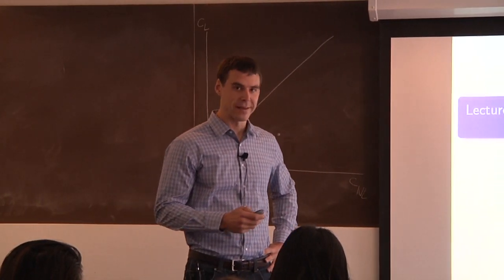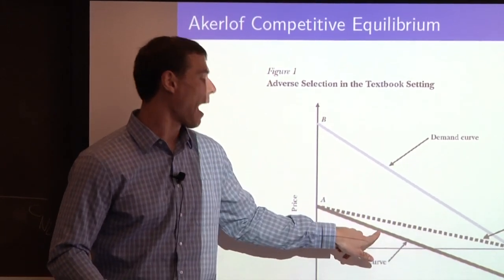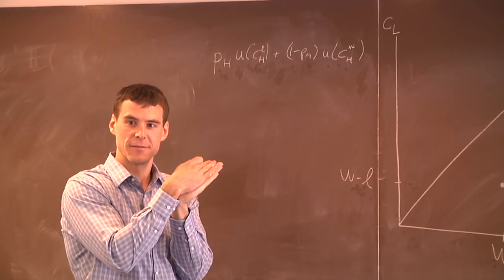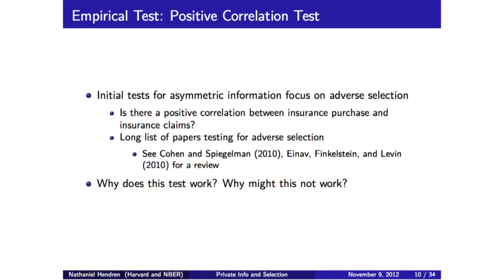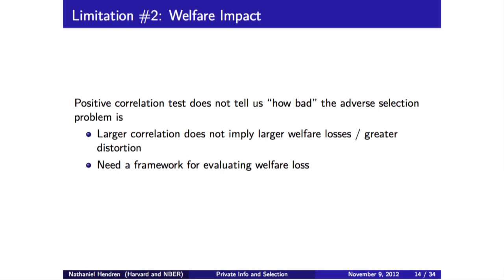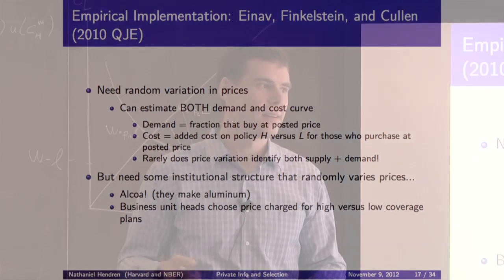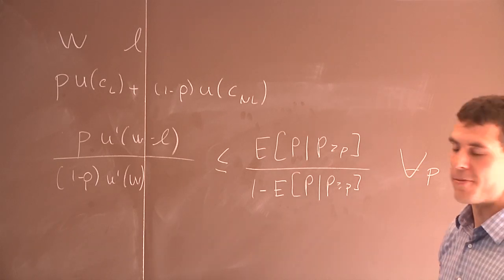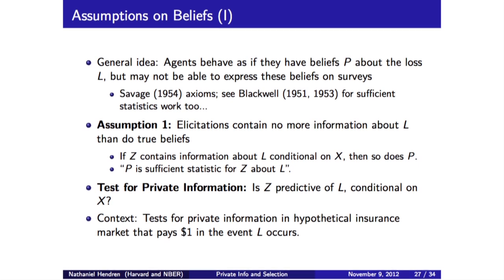Topic 6: Social Insurance Part 4 (Guest Lecture) | Econ2450A: Public Economics